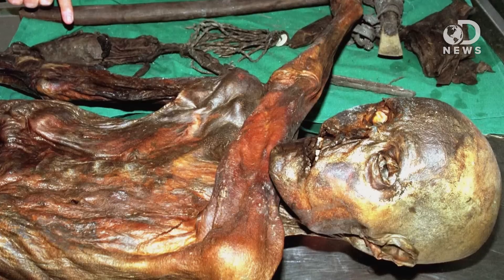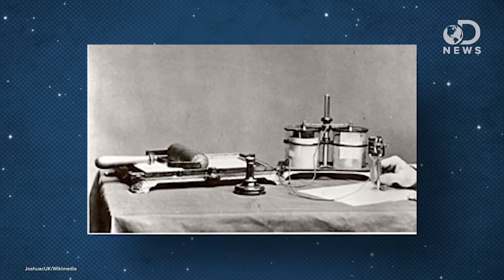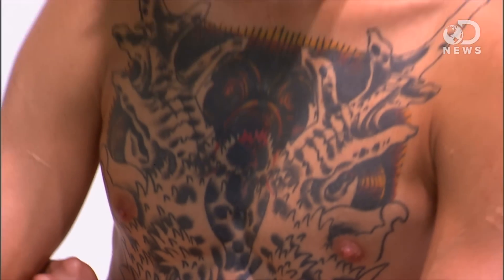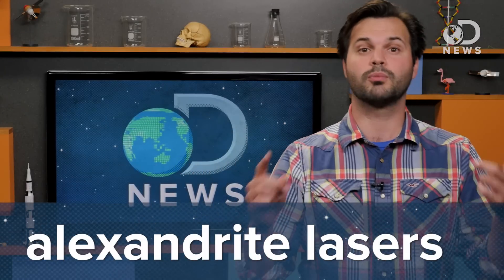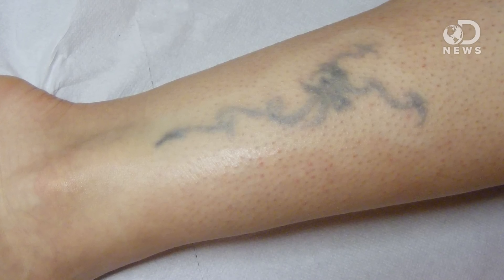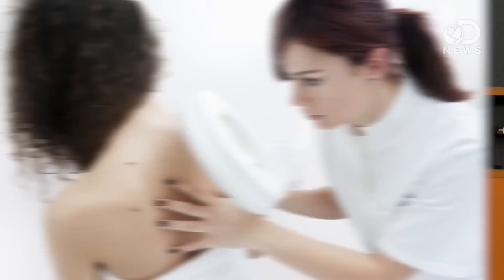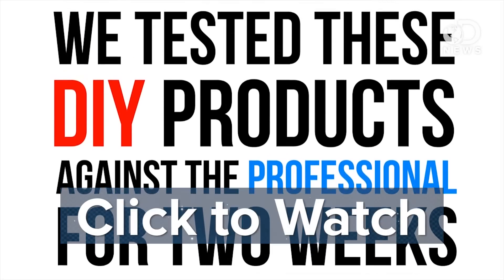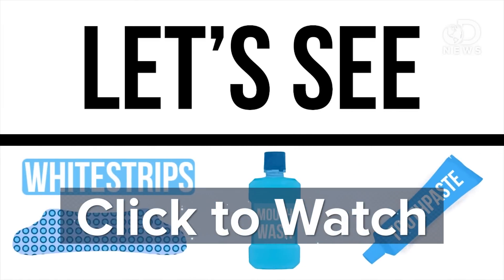Why Tattoos Are So Hard To Remove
Tattoos are permanent, but is science getting close to finding a way to safely remove them?

Halifax student develops tattoo removal cream
"When Alec Falkenham was getting his first tattoo, he was already thinking of ways to remove it."

What Methods Are Used for Tattoo Removal?
"Before lasers became popular for tattoo removal starting in the late 1980s, removal involved the use of one or more of these often-painful, often scar-inducing surgeries."

"Once the dominion of sailors and aboriginal populations, tattoos have now become mainstream in a big way. And many celebrities, such as Angelina Jolie and Adam Levine, have become walking billboards of body art."